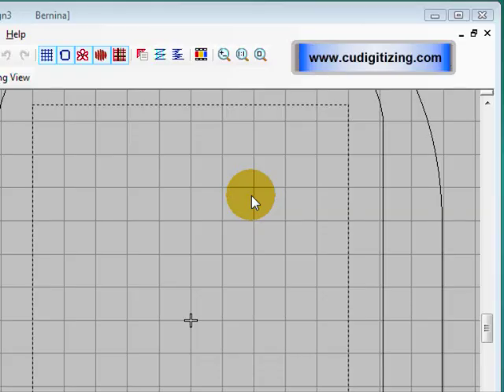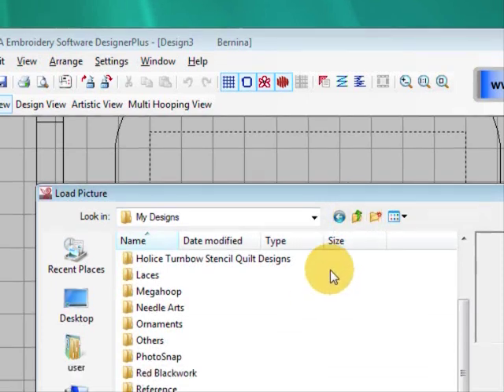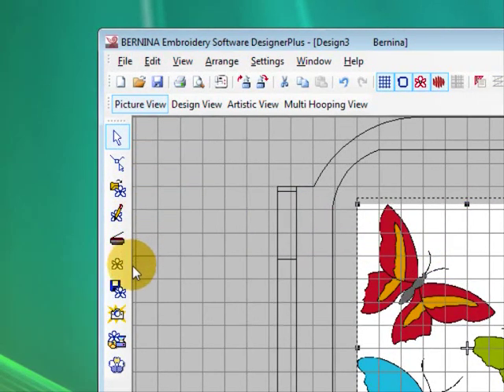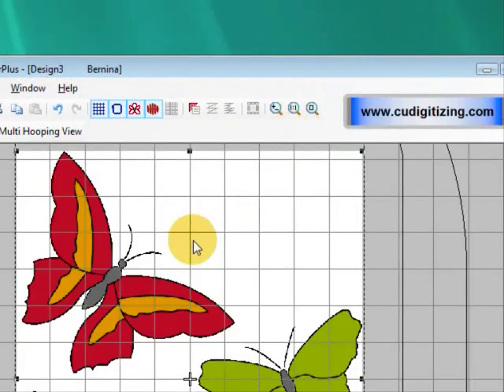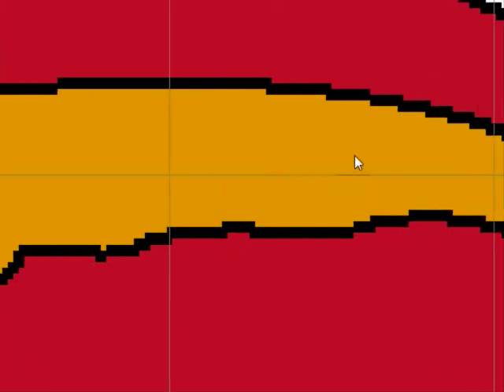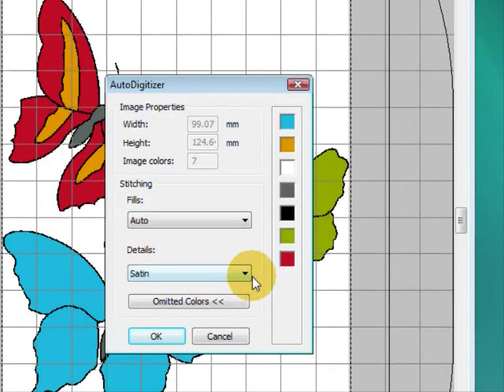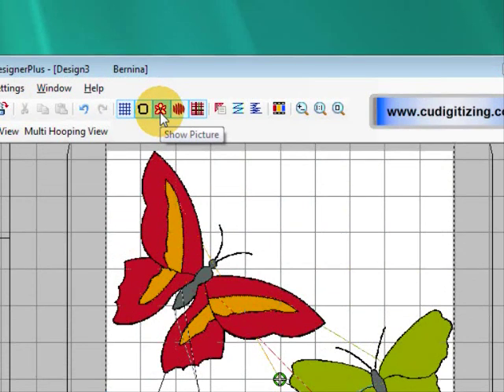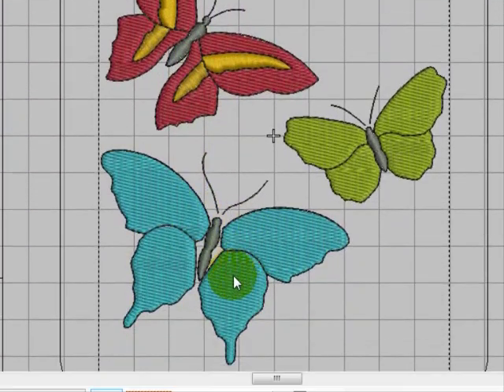Auto Digitizing with Bernina Designer Plus Part 1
This is a good tutorial for beginner, but experienced digitizers should check it out too.  There will be three parts in total.  Please comment on this video, so that I can tailor future videos to your needs. Please note this video was done in version 5 to see what to do in version 6 watch these two videos. Vector Graphics vs Bitmaps and Converting Graphics to Embroideries
and Click on the Store Locator at the top of the page to find your local dealer.